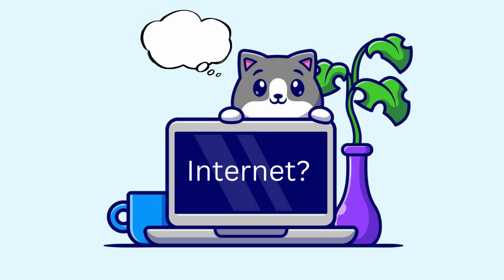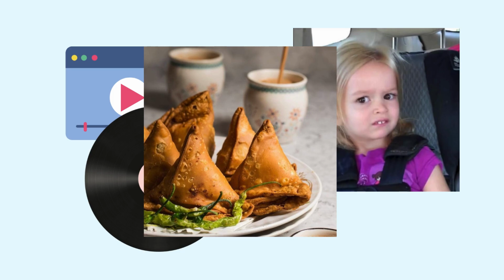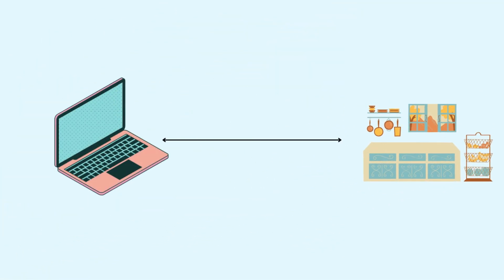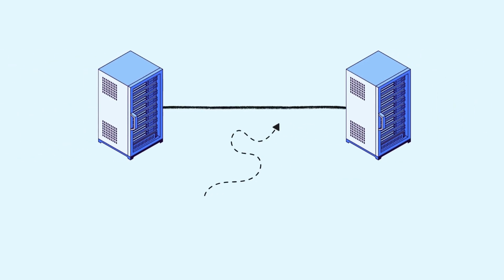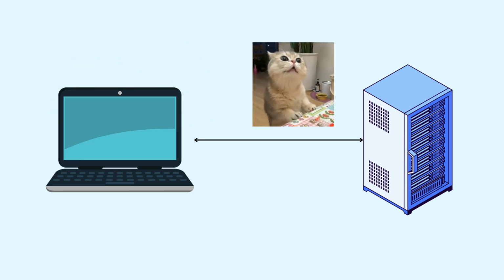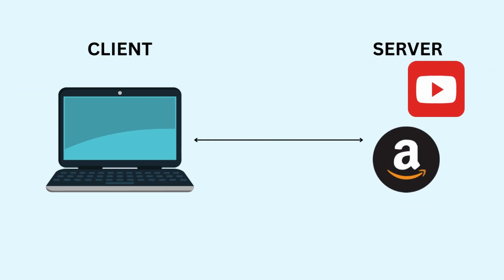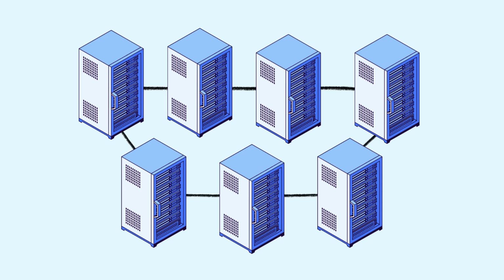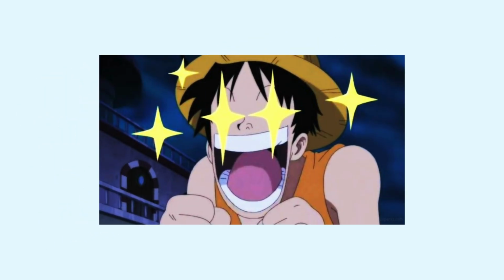How does the Internet Actually Works? | Simple and Fun Explanation for Beginner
How does the Internet work? The video you are watching now traveled thousands of miles from a Google data center to reach you. Let’s learn how the Internet works by getting to understand the details of this data’s incredible journey.

Have you ever wondered how the Internet actually works? 🤔 Don't worry, you're not alone! In this video, we'll break down the magic of the Internet in the simplest and funniest way possible – featuring memes, Indian humor, and relatable analogies! 🌐

From understanding how your YouTube requests travel through the web, to what IP addresses and routers do behind the scenes, this video will give you a clear idea of how the Internet functions, all while keeping you entertained with funny movie scenes and popular memes! 🎥